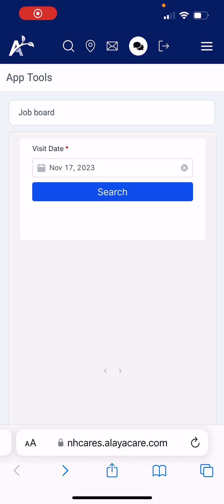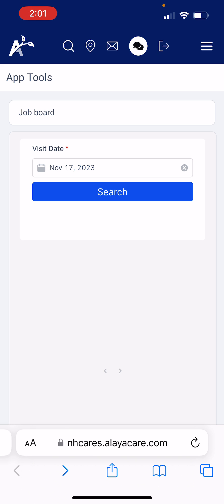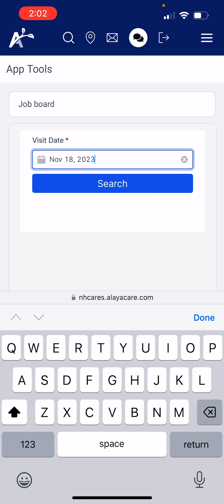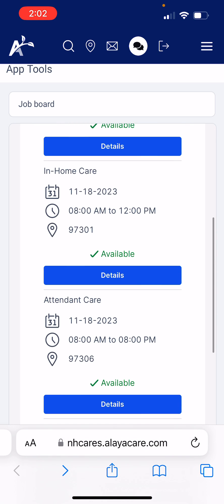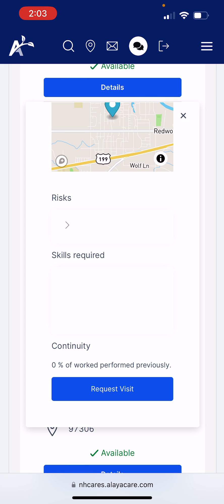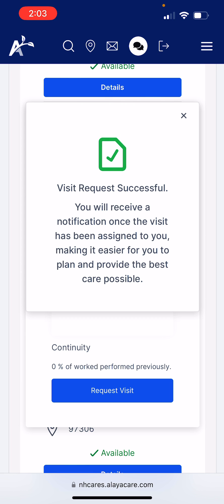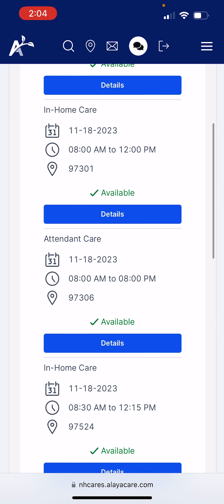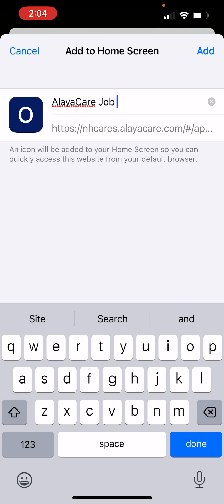AlayaCare Job Board Tutorial